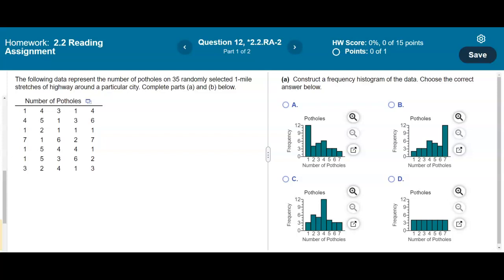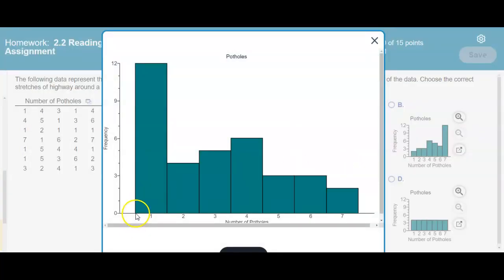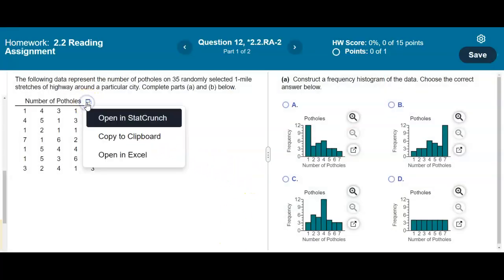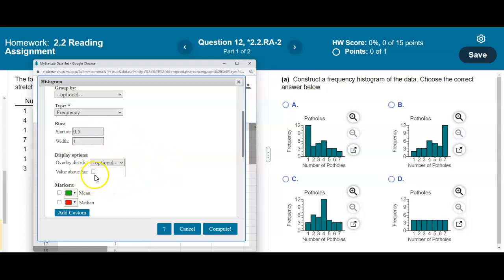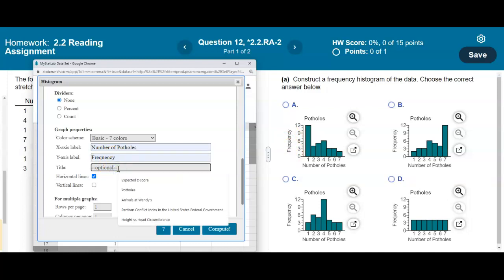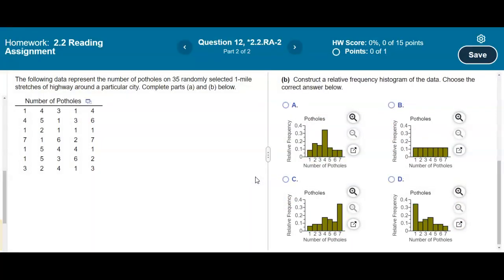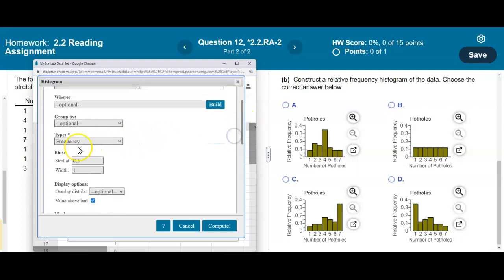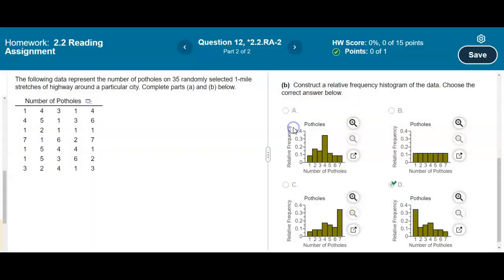Math 14 RA *2.2.RA-2 Construct a frequency & relative frequency histogram using StatCrunch